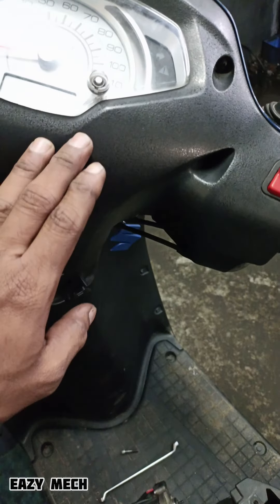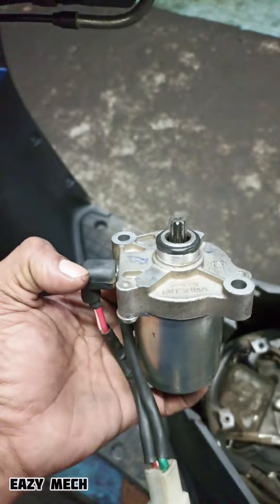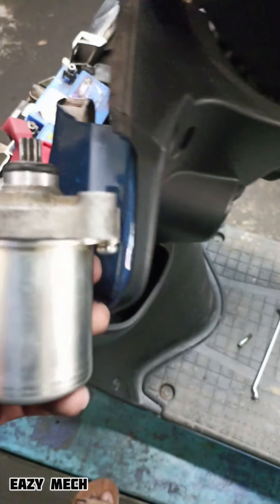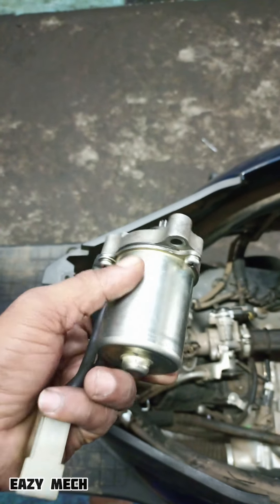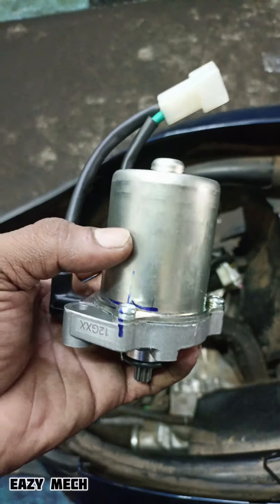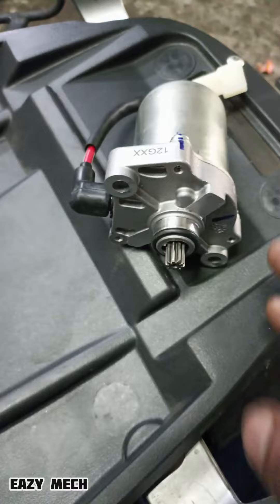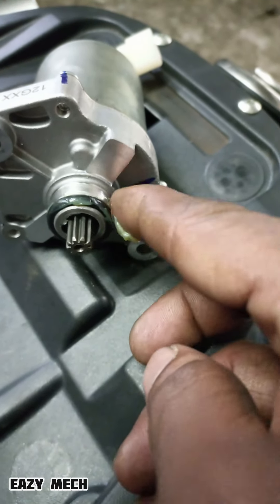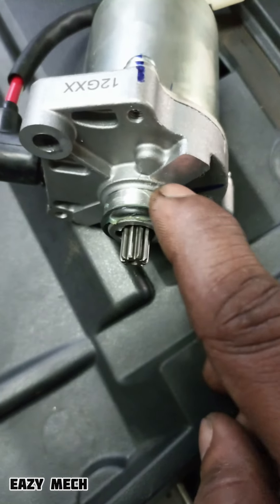Self starting problem scooter ‼️‼️mechanical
access 125 missing problem
access 125 starting problem malayalam
activa missing problem malayalam
Activa 6g missing problem
activa starting problem malayalam
unicorn missing problem malayalam
pulsar 150 missing problem malayalam
activa brake light not working
activa brake switch change
activa self start problem malayalam
activa self start problem
access 125 self start problem
brake switch
scooter self start problem malayalam
bike accelerator cable change malayalam scooter clutch modification
mechanic motorcycle
access 125 mileage problem malayalam
access 125 scooty starting problem
bike missing problem
scooter slow speed problem
engine oil change time for bike malayalam
suzuki access 125 oil change malayalam
access 125 old model modified malayalam
bike slow speed missing problem
access 125 old model missing problem malayalam
access 125 malayalam review
starting motor working malayalam
access 125 slow running adjust
scooter clutch problems